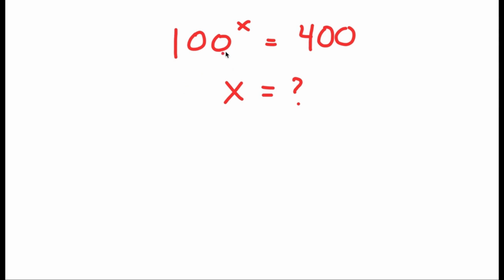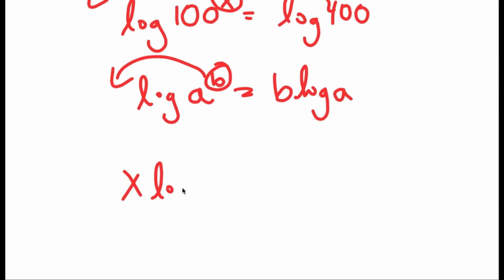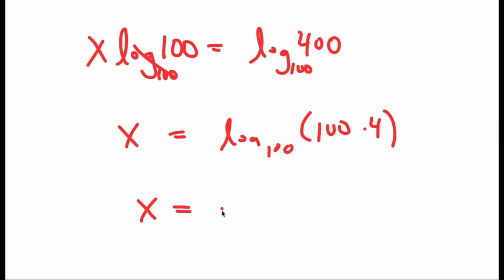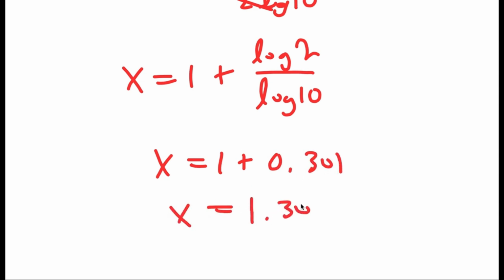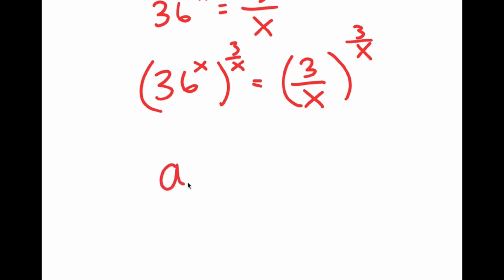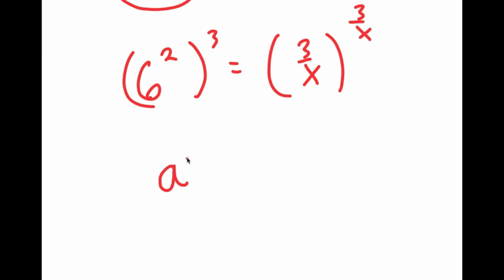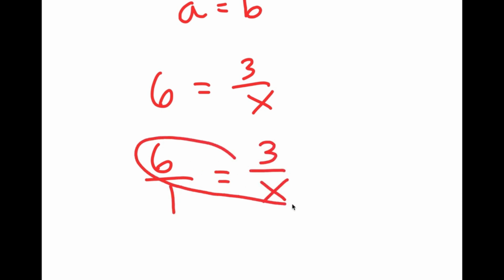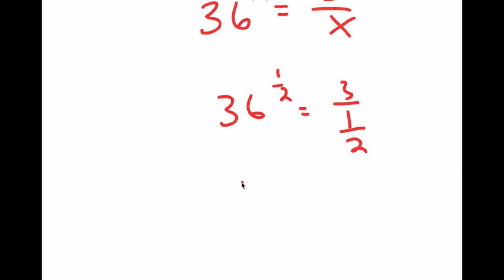Harvard Failed To Solve This | A Challenging Olympiad Problem